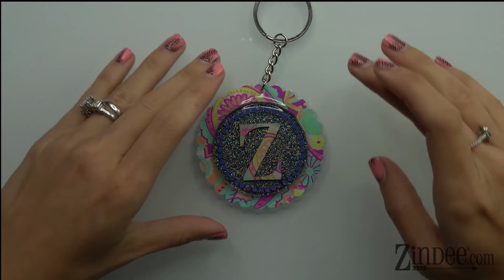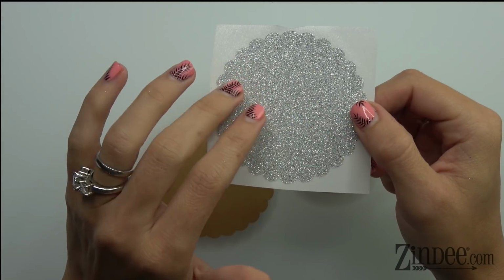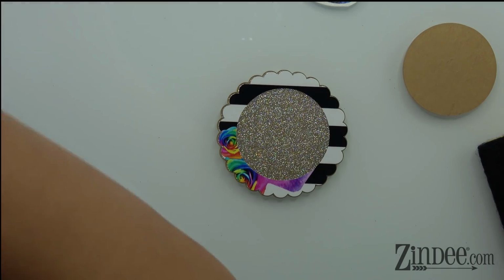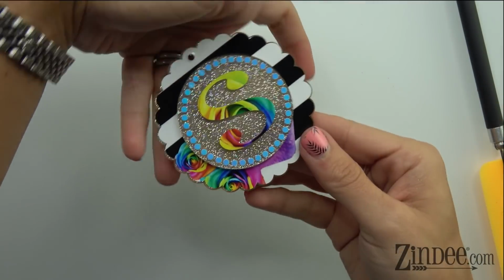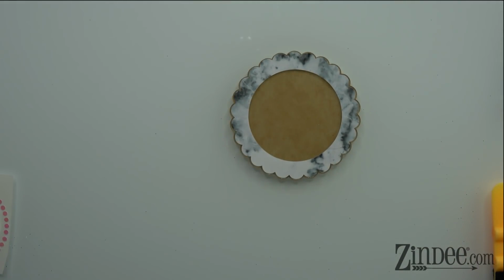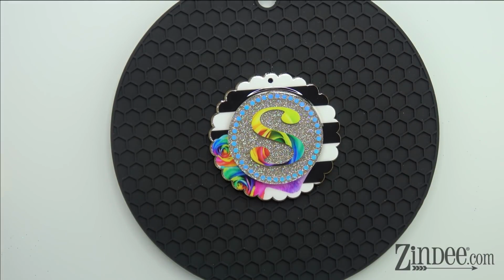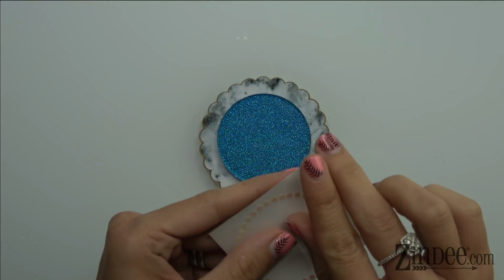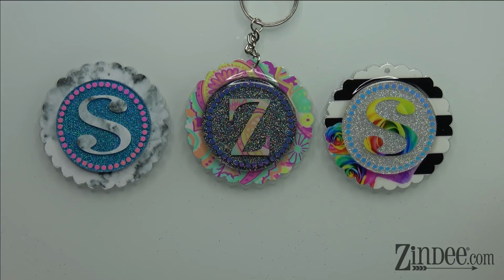How to make a layered acrylic keychain with loose glitter and printed vinyl.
amazon link (weeding tool/bead reamer can be found here)

ALSO:  people always about my nails, they are actually amazing polish strips that are applied just like vinyl and last about 2 weeks and no dry time, they are MY FAVORITE, link here to my shop for those!:

if you ever want to send us anything in the mail for a review, this is the address for that:
zindee studios
5668 gulf breeze parkway
unit 7

Start to finish on creating a layered acrylic keychain with UV resin and without resin.
2 methods shown:
loose glitter
and transparent glitter vinyl.